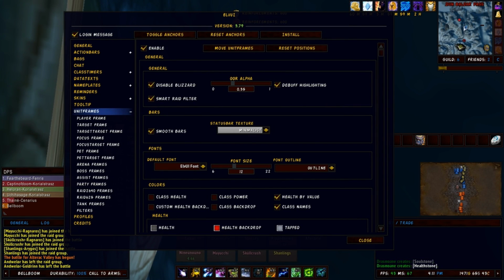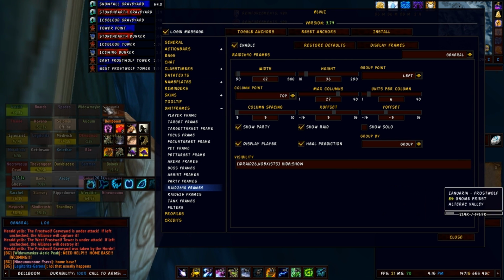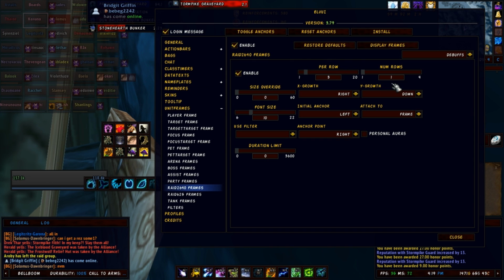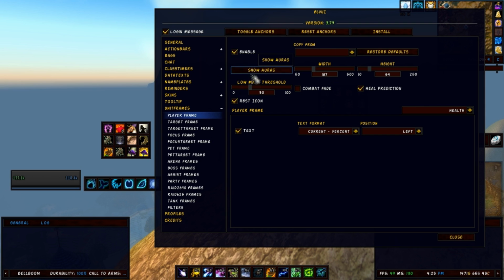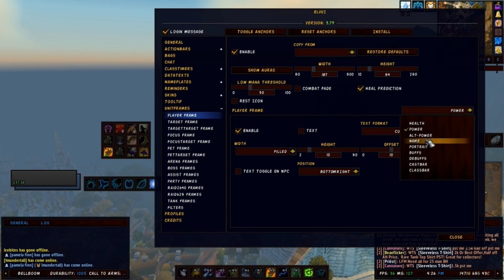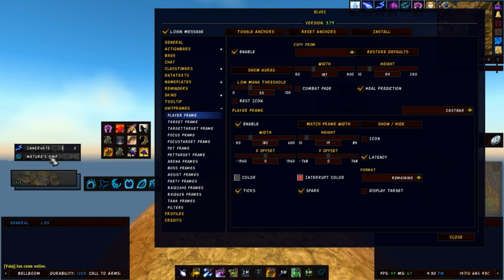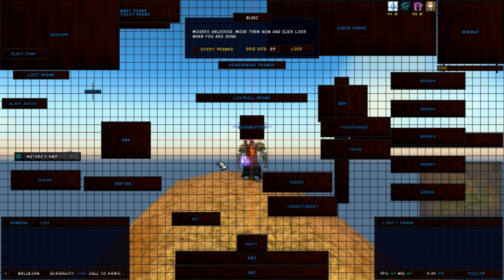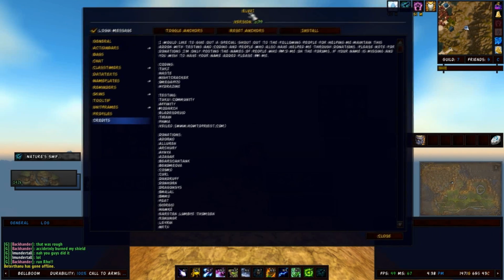ElvUI Tutorial Part 4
This is part 4 of a tutorial on how to setup ElvUI.